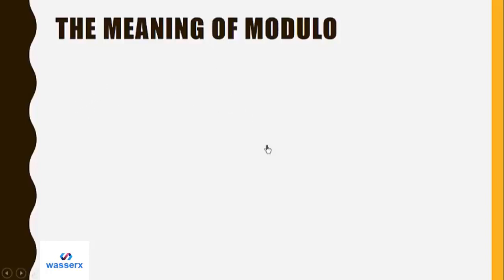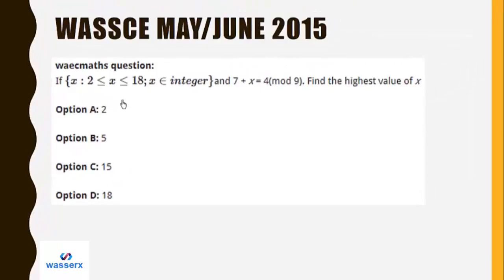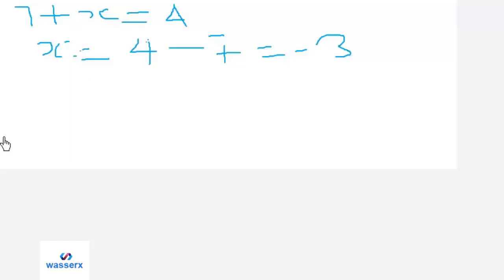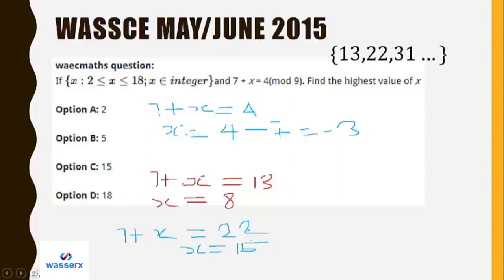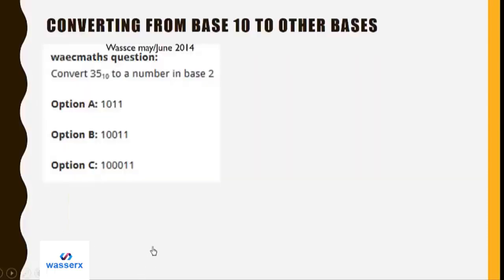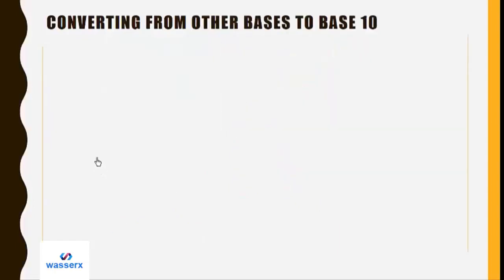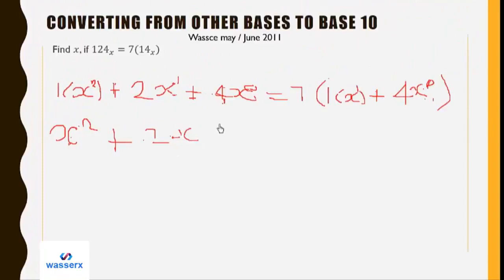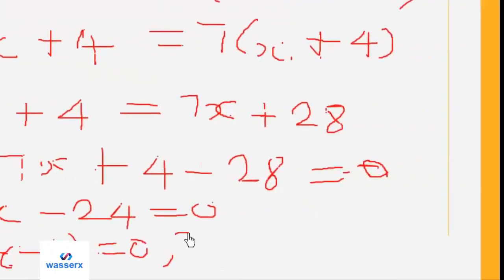Modular arithmetic and Number bases